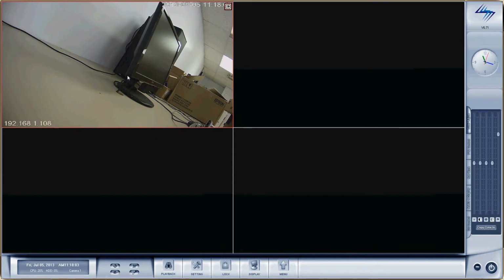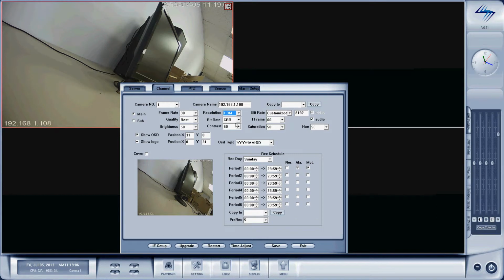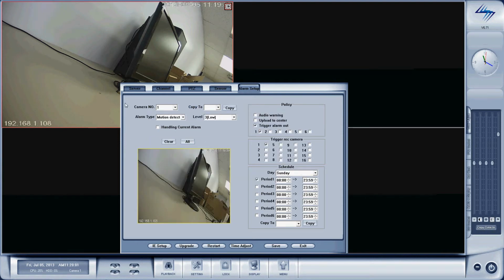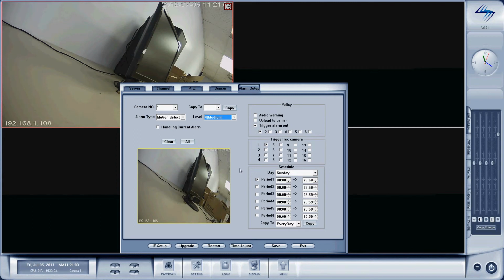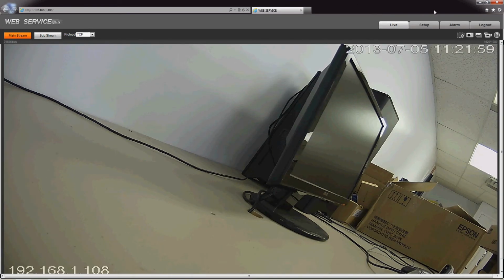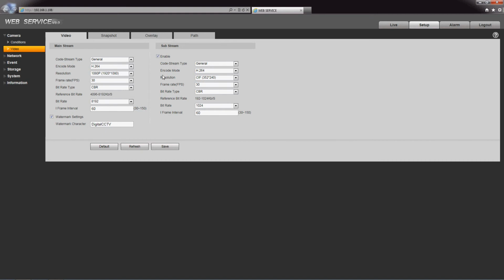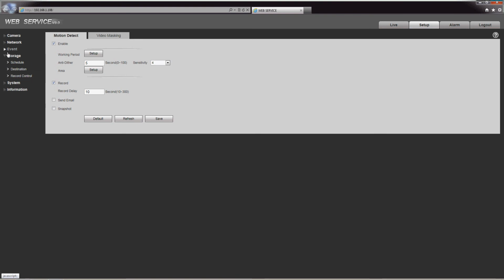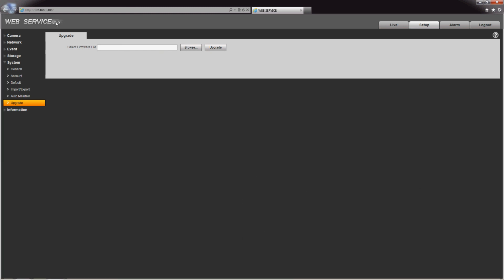maXia - Configure ip cameras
how to configure an IP camera for the  Sentry Security Systems Inc. maXia NVR